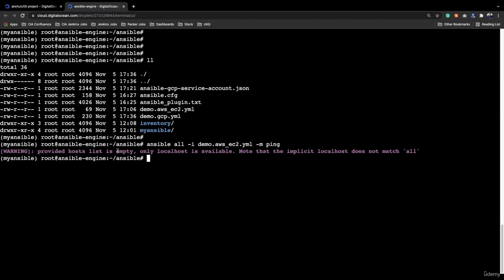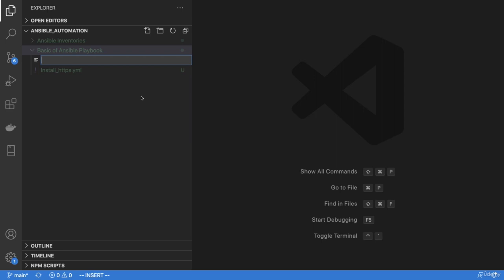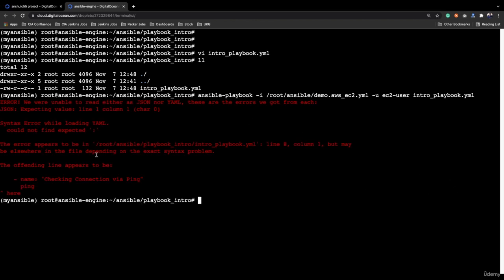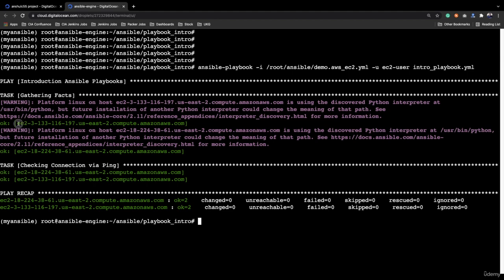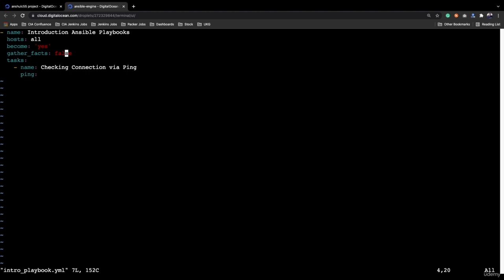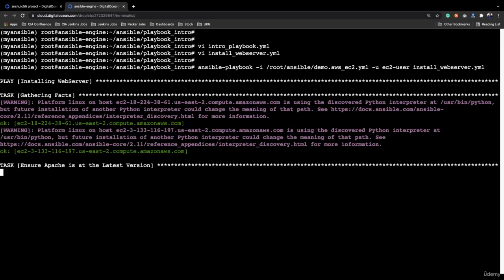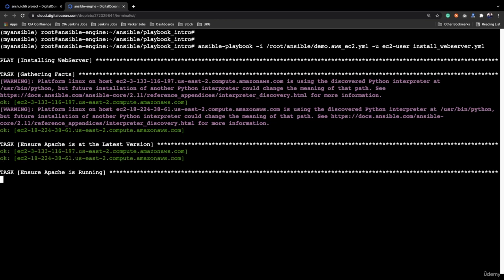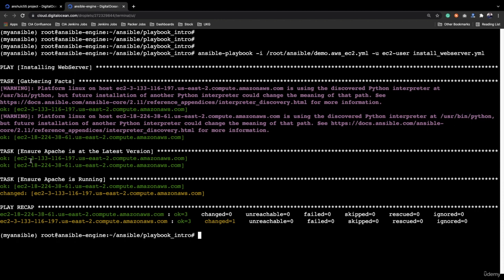Mastering Automation: Ansible Playbooks Demo | Ansilble Complete Course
This training program includes 2 complete courses, carefully chosen to give you the most comprehensive training possible.

The first course, Mastering Ansible, covers the power of Ansible to expedite scalable orchestration, DevOps, and automation. It starts with Ansible architecture and how to provide effective scalable automation. Look into Ansible modules and playbooks with YAML syntax and execute it. Get to know about advanced Ansible playbooks, and even structure them. Use Ansible with cloud services and containers and provision it with AWS and Docker. Finally, master troubleshooting, validating and testing with Ansible.

The second course, Hands-On Infrastructure Automation with Ansible, covers a practical course for beginners to Ansible and deployment of applications the right way. Use Ansible to automate deployment so you can quickly and reliably run and upgrade your applications. Infrastructure Automation results in cost reduction, productivity, availability, reliability, and performance. Gain real-world experience on your own deployments.

By the end of the course, you’ll be able to create and maintain Ansible playbooks, roles, and custom modules, enabling you to make full use of Ansible as part of a DevOps or automation strategy.